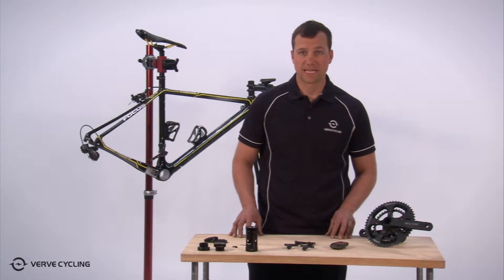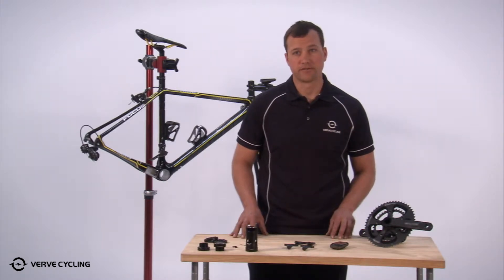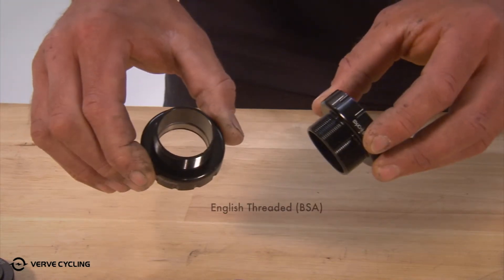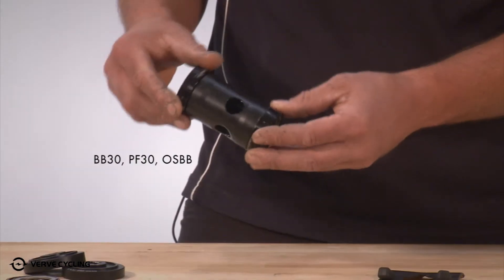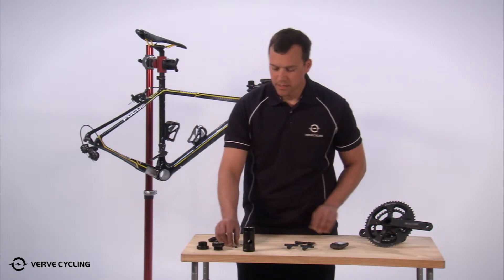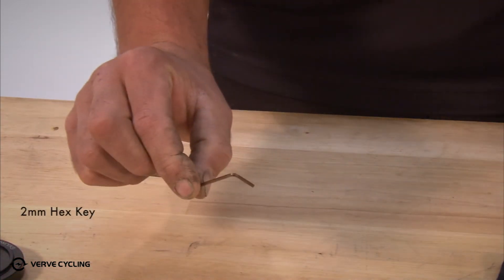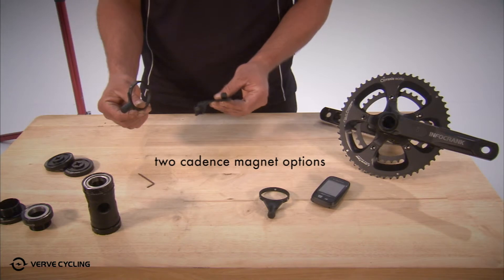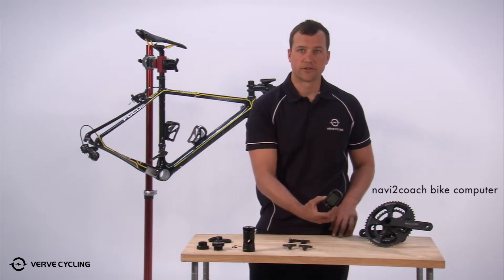InfoCrank - What's in the box?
InfoCrank, the new 110BCD crankset power meter. This video shows what you get with your InfoCrank for installation